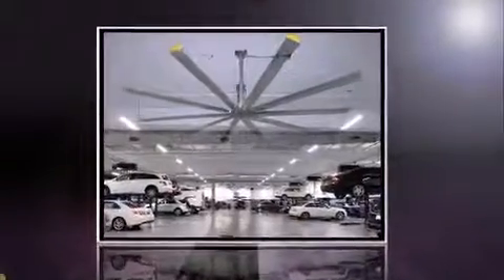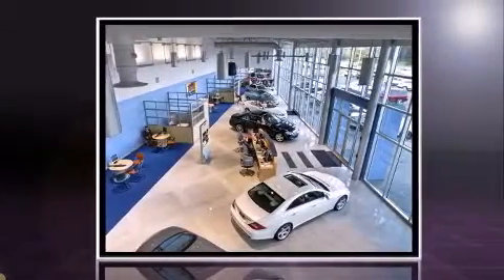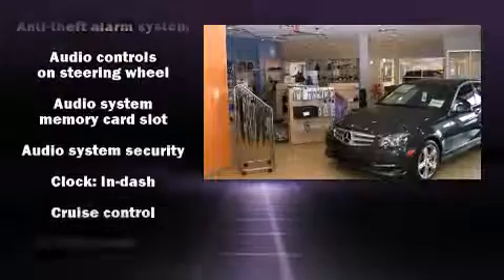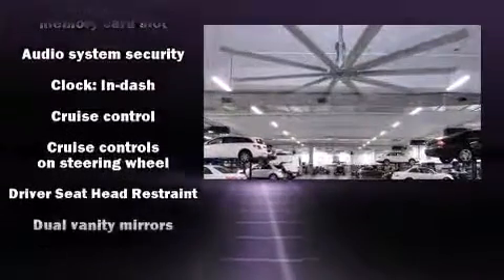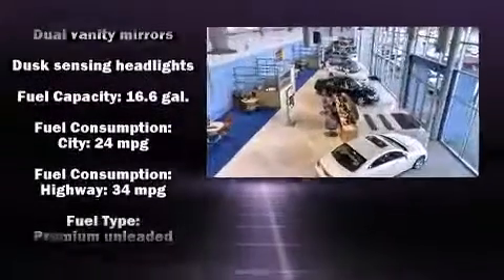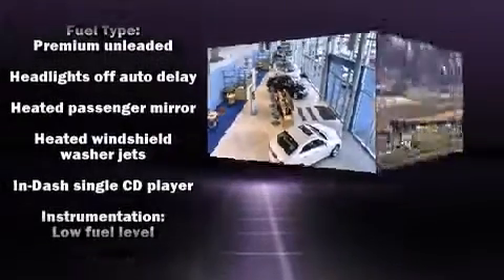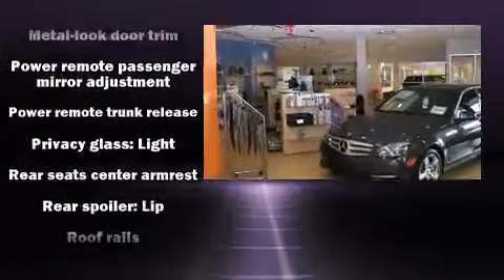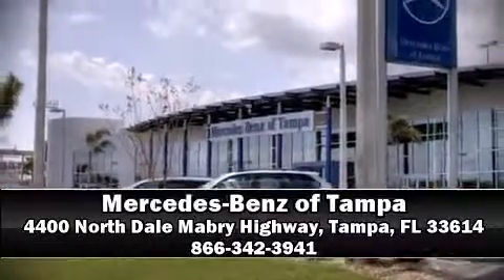2013 BMW X1 sDrive28i in Tampa, FL 33614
4400 North Dale Mabry Highway

The 2013 BMW X1 sDrive28i. With just over 10,000 miles on the odometer, you'll be sure to appreciate this model's condition and value. It features an automatic transmission, rear-wheel drive, and a 2 liter 4 cylinder engine. A turbocharger further enhances performance, while also preserving fuel economy. BMW prioritized fit and finish as evidenced by: a tachometer, front fog lights, telescoping steering wheel, heated door mirrors, power windows, remote keyless entry, and 1-touch window functionality. Passengers are protected by various safety and security features, including: head curtain airbags, front SIDE impact airbags, traction control, brake assist, anti-whiplash front head restraints, ignition disabling, and 4 wheel disc brakes with ABS. You'll never lose visibility with rain sensing wipers, which activate automatically when the drops start to fall. Our sales reps are extremely helpful & knowledgeable. We'd be happy to answer any questions that you may have. Please don't hesitate to give us a call.